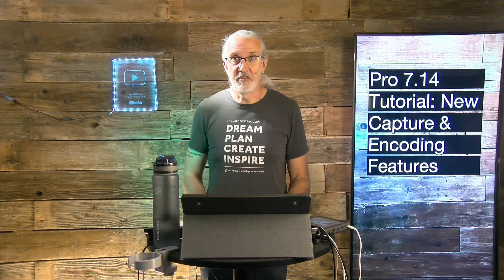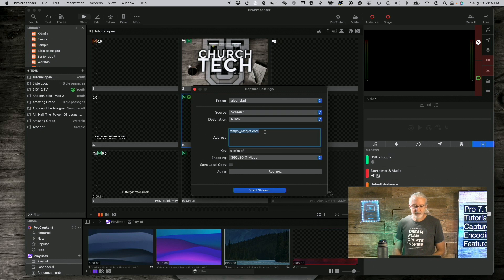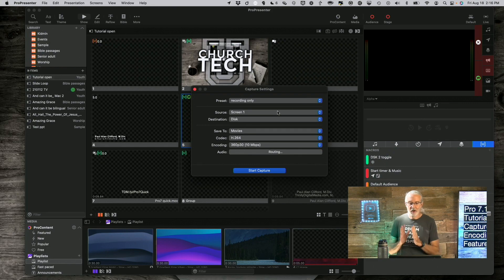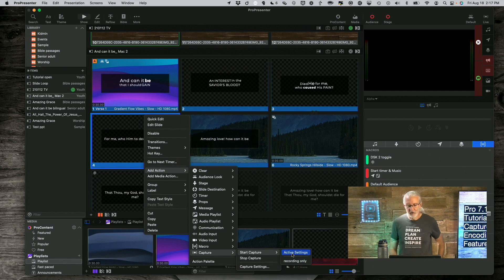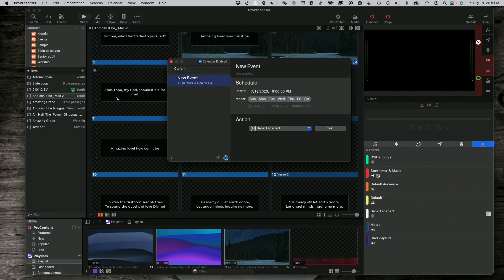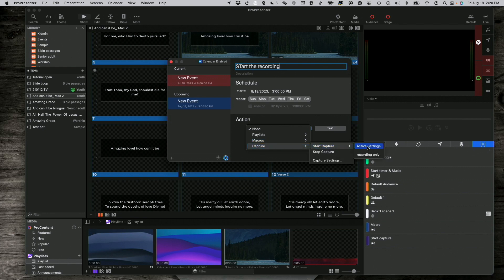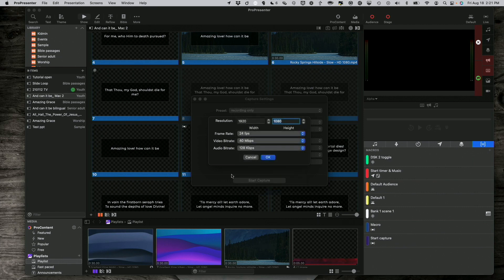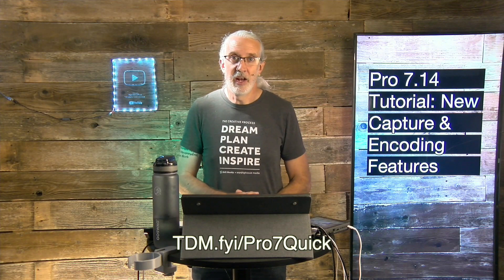"ProPresenter 7.14 Unveiled: Master Live Streaming and Recording with New Features